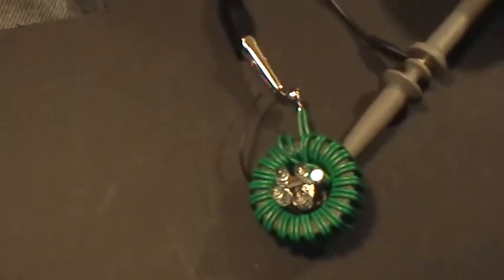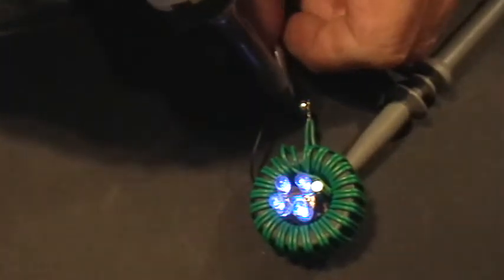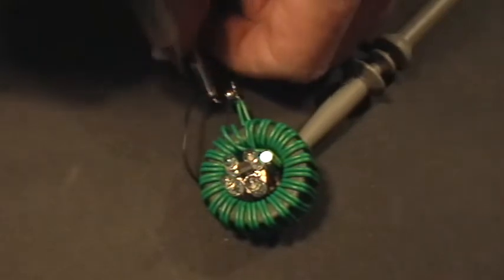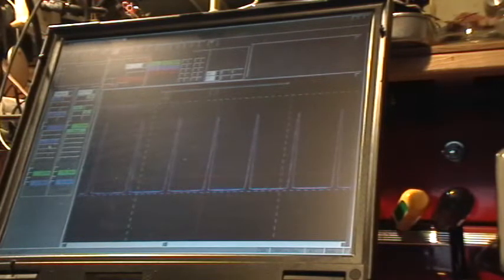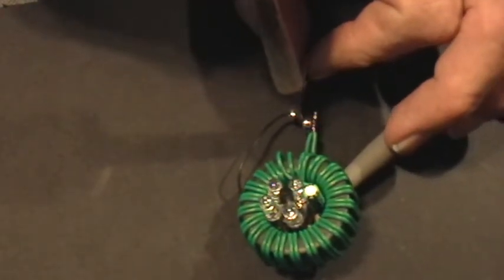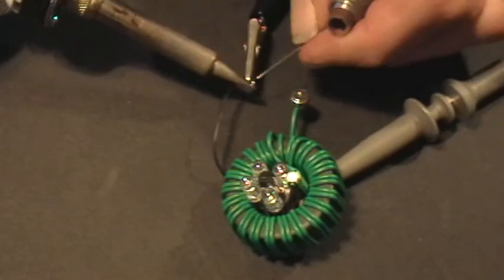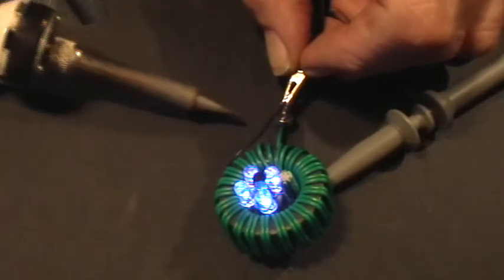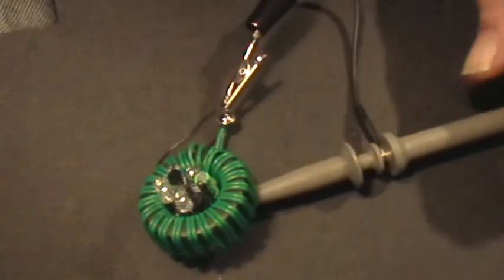Joule Thief: DALM with AG-4 Battery Thermoelectric Effect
Here's a demonstration of a fascinating effect I just discovered.

WARNING: Batteries can explode if overheated! Don't try this unless you think you know what you are doing, and WEAR SAFETY GLASSES. I am not responsible if you blow up a battery in your face and blind yourself for life.

ERRATUM: I call the battery an AG-3 but it is actually the AG-4 / LR626 which is even smaller.

Heating the depleted battery seems to either liberate more of the stored energy or convert the heat to electrical energy, enough to power the DALM Joule Thief brightly.